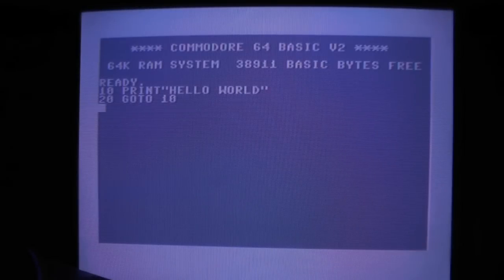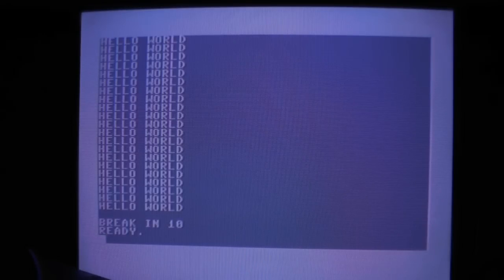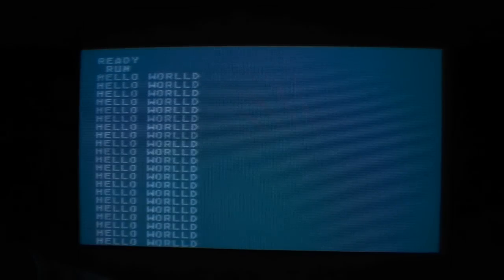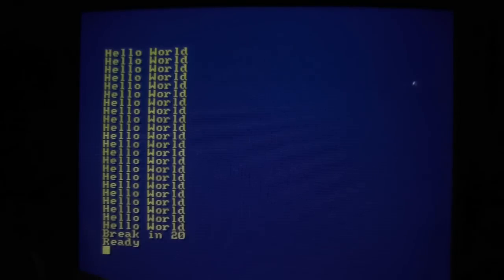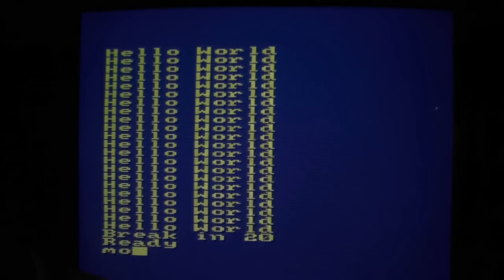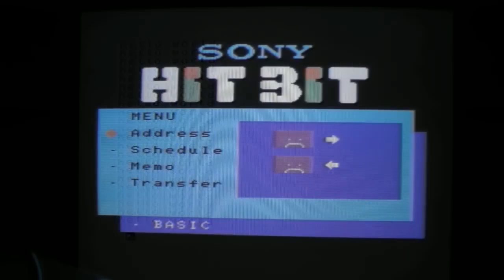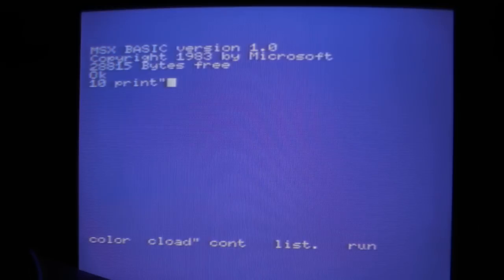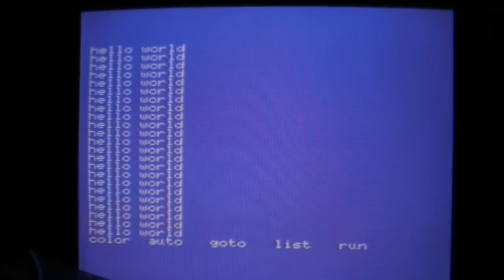Let's Compare: 8-Bit Homecomputers [Part 1] (C64 vs. 800XL vs. CPC vs. ZX Spectrum vs. MSX)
I waited quite a while until I finally was able to make this video.
In part one, I focus on the Hardware.
In part 2, I will show some games
and in part 3 I try to show you how to play your downloaded files on the real hardware.